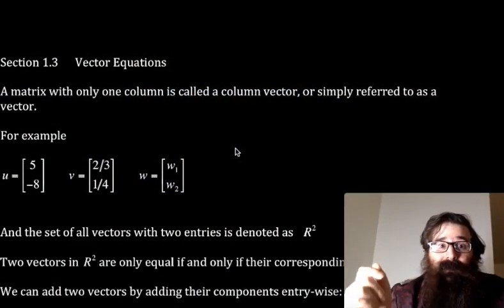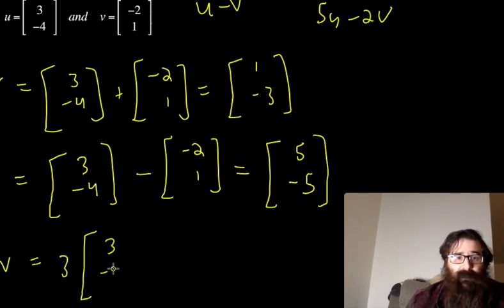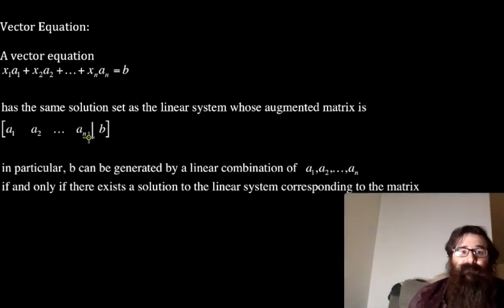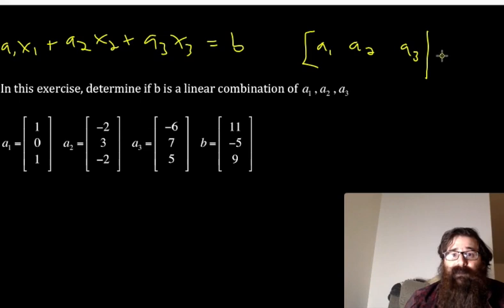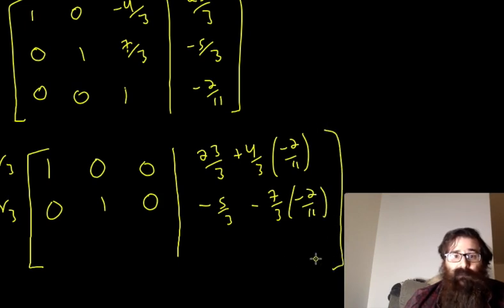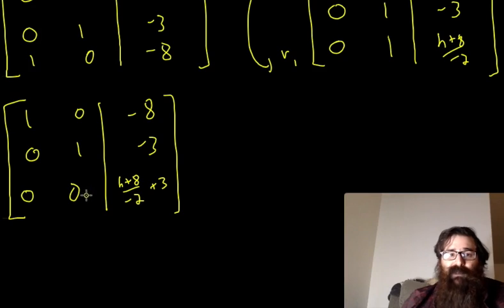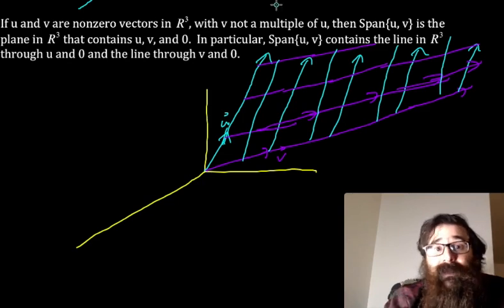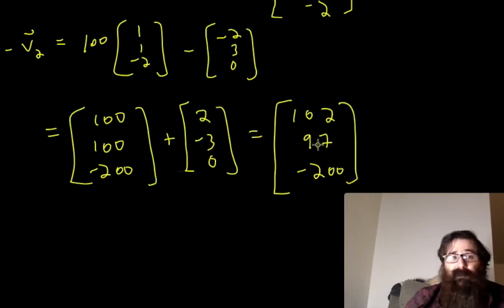Linear Algebra - Section 1.3 - Vector Equations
Class Lecture Video for Linear Algebra -
Section 1.3 - Vector Equations